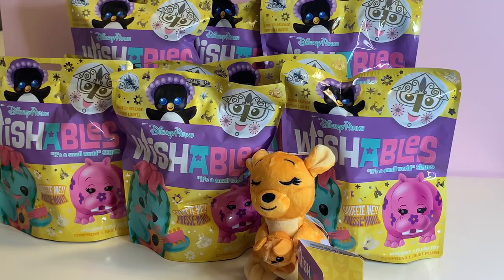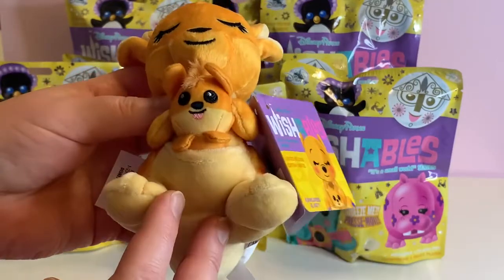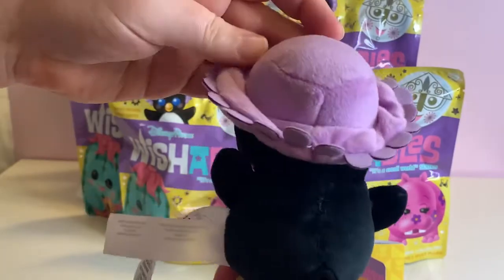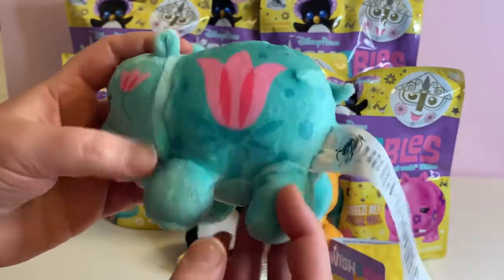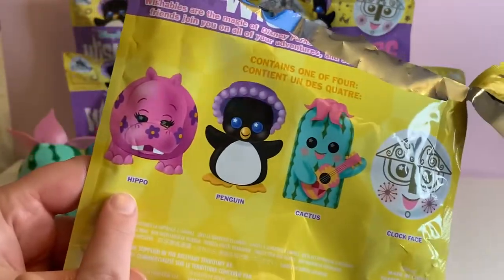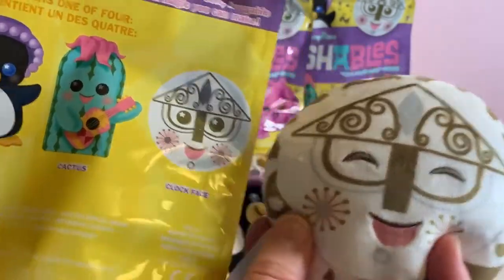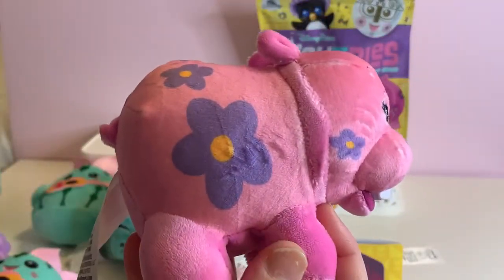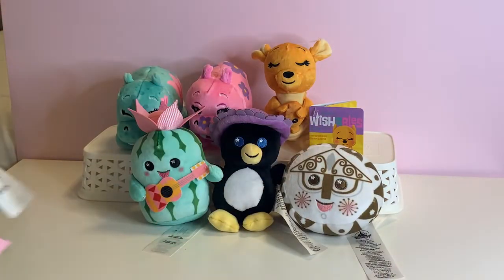Disney Parks Wishables - It's A Small World Series